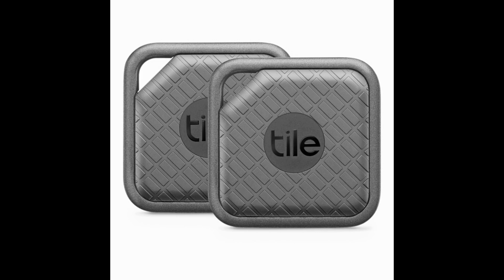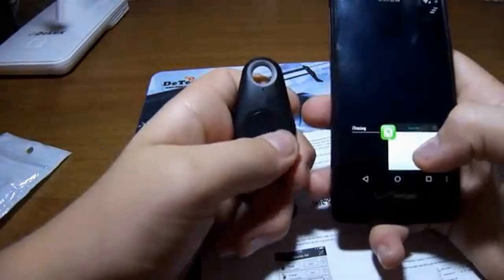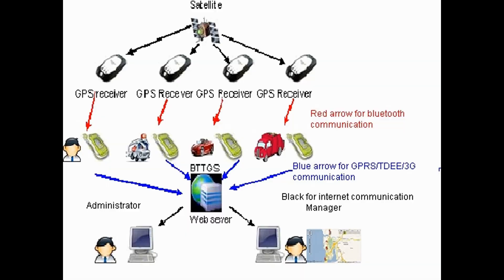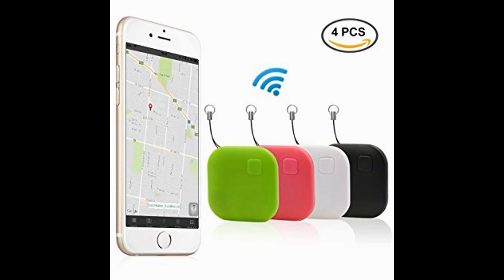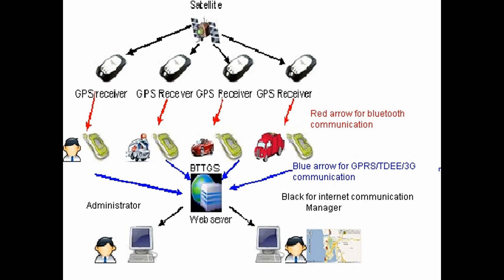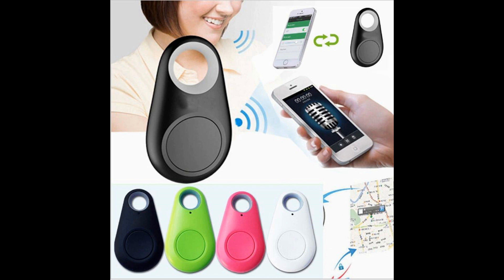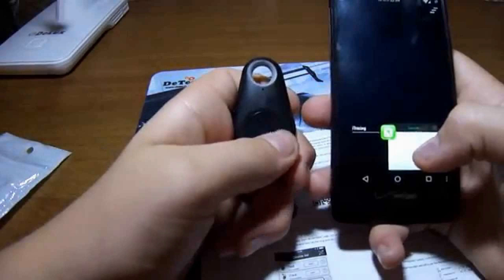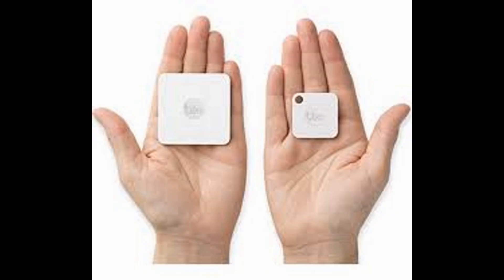Bluetooth Tracker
A Bluetooth tracker, also called smart tracker or tracking tag, is a small device that can be attached to any object and monitored using a Smartphone. Basic devices, such as a simple tracker you might attach to a wallet, keys, TV remote or a phone is a small square shape or a key fob design that emits an audible alarm when accessed via Smartphone or mobile device application.
Tracking Distance
These trackers are limited in that the device attached to the tracker can only be found if it is located within the device's Bluetooth range. Typically the range of a Bluetooth tracking device is a 200-foot distance between the Smartphone and the tracking device, so these trackers are useful only in situations where items are misplaced within a short distance from you—like losing your wallet in between the couch cushions or when you forget where you last had your car keys. Some manufacturers allow devices to be tracked in an online community setting to expand distances in which tracked items can be located.

Basic Bluetooth Tracking Device Features
The tracker typically requires a single battery and connection via mobile device to operate. Some trackers have a non-replaceable battery that will last one year with no need to charge the battery. The downside is that while you don't need to remember to charge or change a battery, you will need to replace the tracking device each year.

Device can be located within the standard Bluetooth 4.0 range (60 meters / 200-ft).

Great for finding an item you frequently misplace inside.

Choose non-replaceable battery or devices battery charging options.

Compatible with most Smartphone's and mobile devices.

Basic customization options via the Smartphone app.
The Smartphone app associated with the device will have some basic options that allow users to customize the sound played when locating the tracker as well as some limited history options, such as the last few places the device was located.